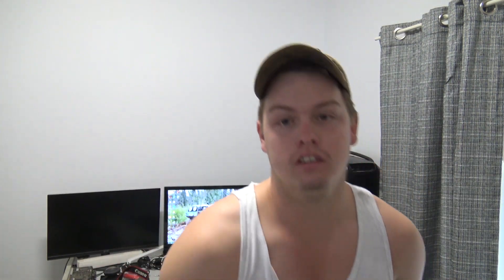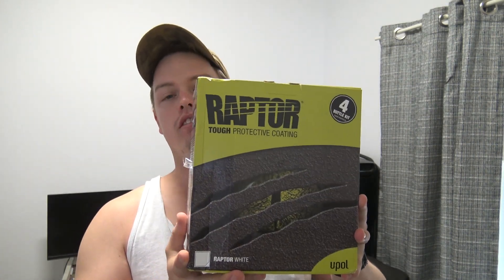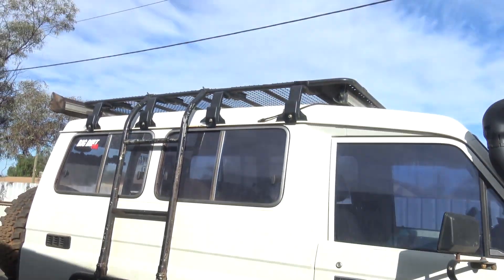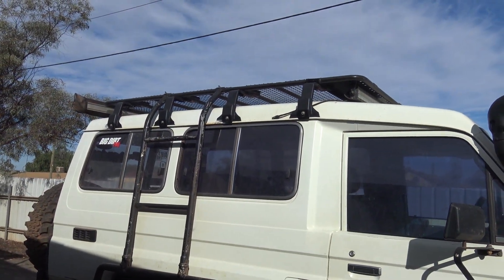Big Upcoming Mods!?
Does anyone even read descriptions anymore